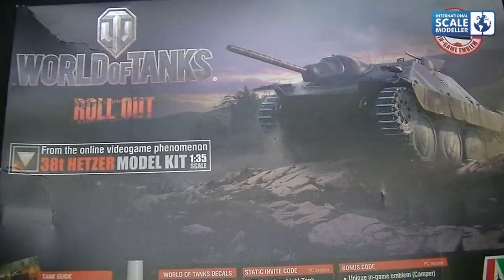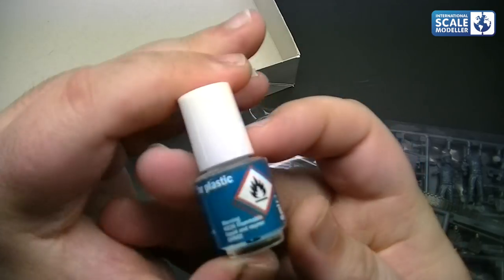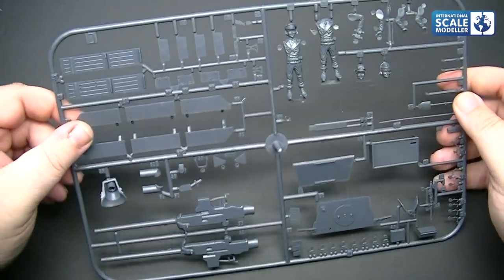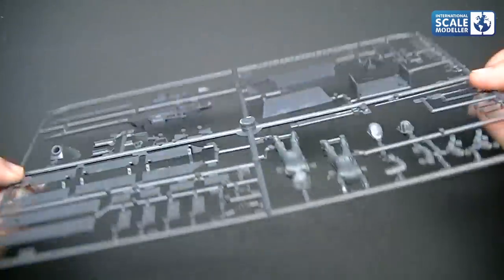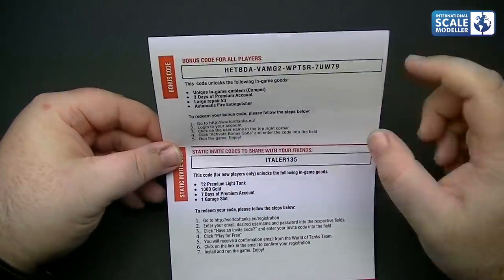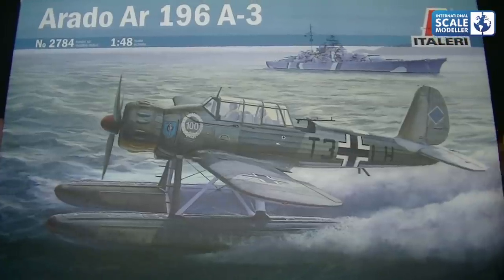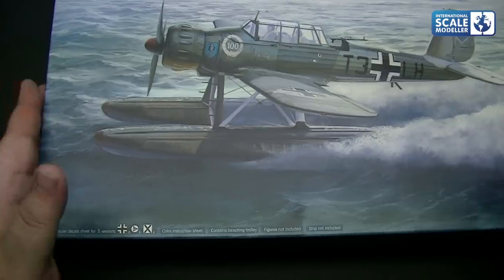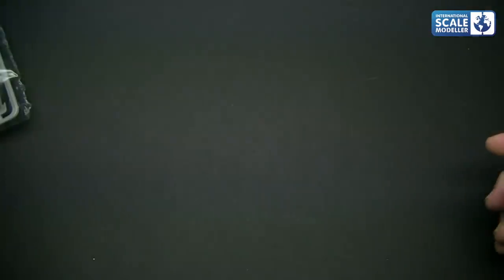Italeri World of Tanks 1/35 38T Hetzer, World of War planes 1/48 Arado 196-A3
An in box look at both these kits with a gaming theme to them, including bonus codes linked below.

''This code is for new Wargaming account only; valid on the European game server''

CODE: MODEL19TANK

CODE FOR WORLD OF TANKS (PC) INCLUDES:
- 3x days of premium account
- M22 Locust, American Premium tank
- garage slot

CODE: AR67FIGHTER

CODE FOR WORLD OF WARPLANES INCLUDES:
- 1 day of premium account
- Arado Ar 67, German Premium fighter
- hangar slot

My Facebook Modelling page